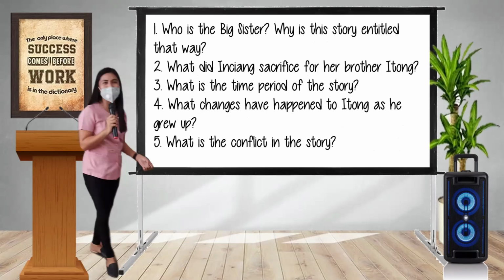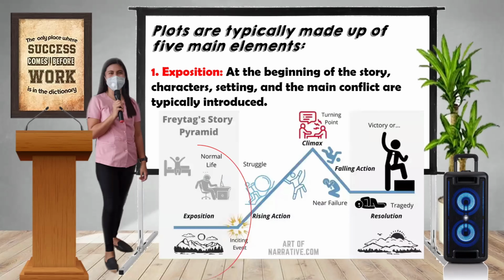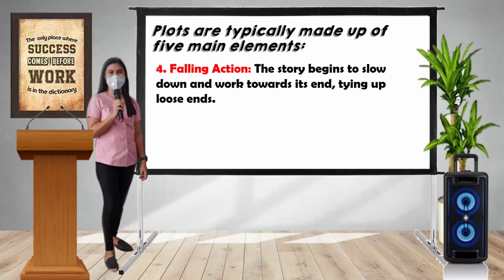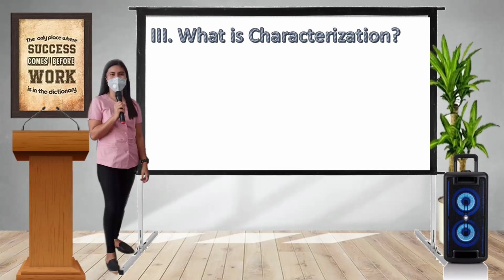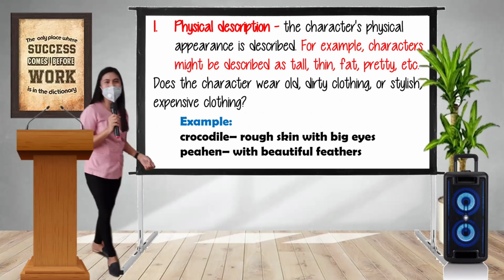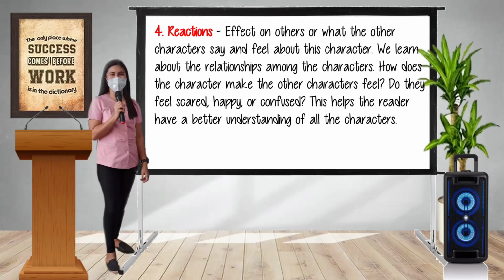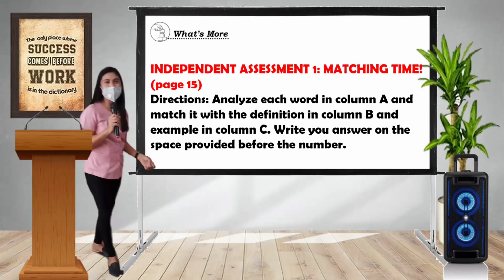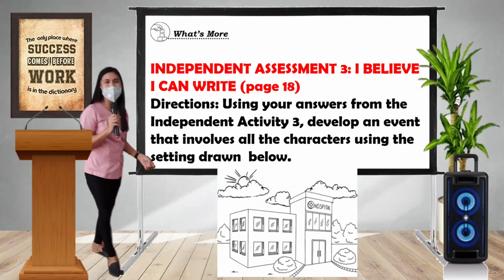English 10 Quarter 1: Module 3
Appraise the Unity of Plot, Setting and Characterization in a Material Viewed to Achieve the Writer's Purpose